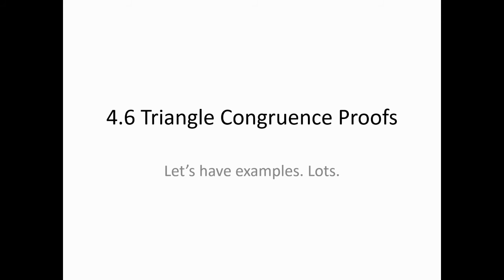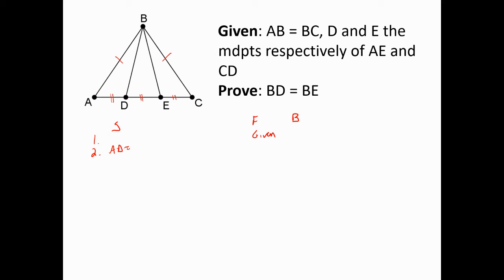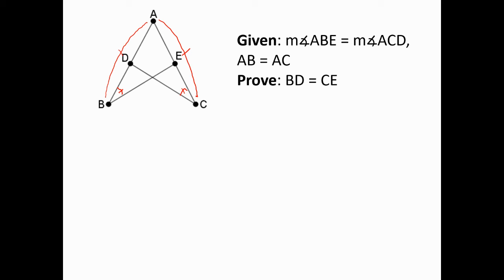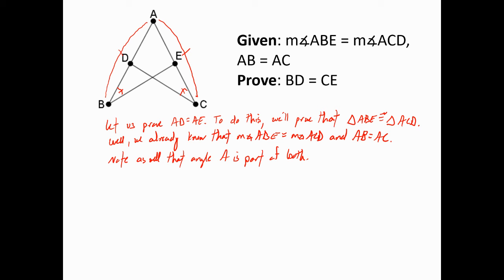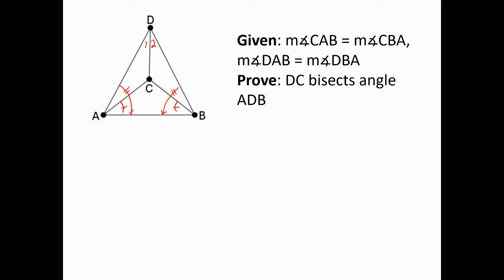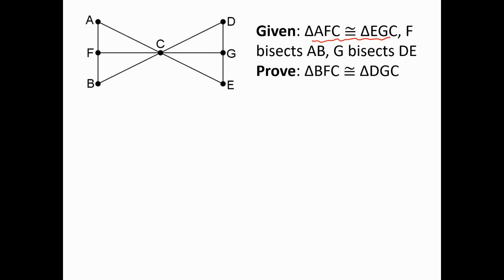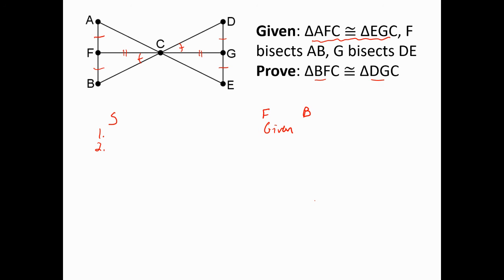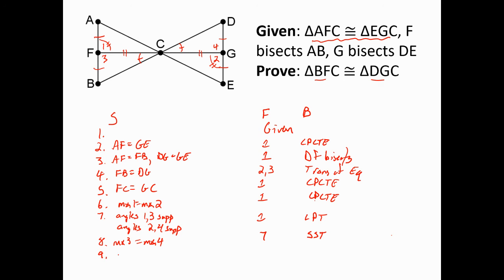4.6 Part 1